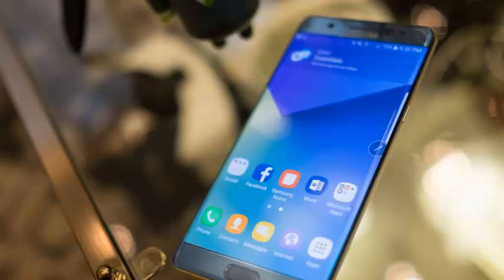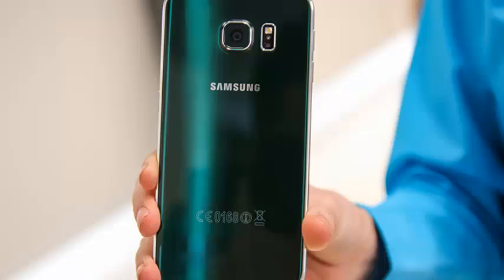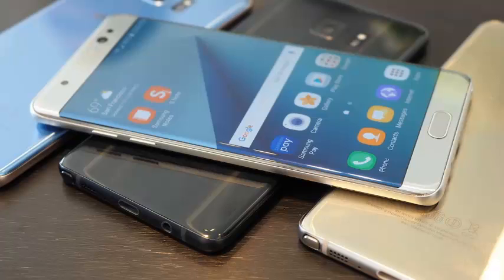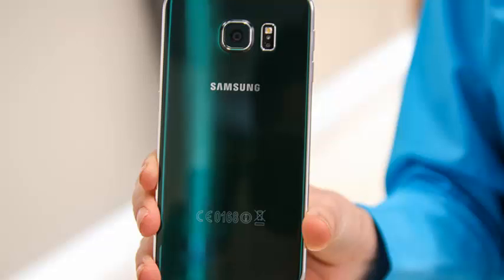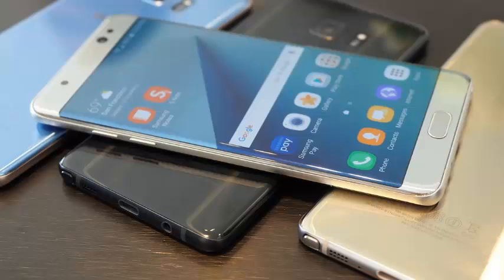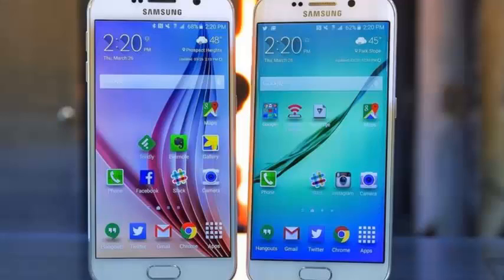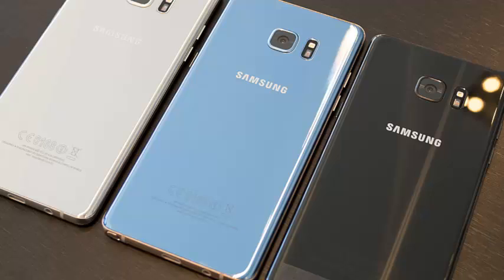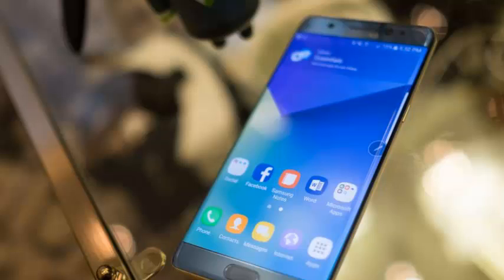SAMSUNG'S FOLDABLE GALAXY PHONE HOPEFULLY WON'T LOOK ANYTHING LIKE ITS UGLY PROTOTYPE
Samsung's foldable Galaxy phone hopefully won't look anything like its ugly prototype The alleged images of a folding 3-year old Samsung Galaxy prototype recently appeared online. And let's say we're happy that a prototype has been left.

The images were posted on Twitter by MMDJ, who posted photos of Samsung devices in the past. He claims that the device is a prototype of Samsung Project V canceled. According to reports, Project V (also known as Project Valley) was Samsung's attempt to create a dual-screen folding phone, according to SamMobile. The project dates from 2015.

The device looks clumsy and beefy and resembles two Galaxy phones from early 2010 glued together. It looks a lot like the ZTE Axon M, another thick folding phone that uses two screens connected by a hinge.

Samsung has been working on its folding phone concept for years, and it seems we are close to a real version (it can also be crazy). But if the folding phone is revealed, it is unlikely to look like this prototype.

More recent rumors claim that the Samsung folding phone may include a flexible screen that folds, not two rigid screens connected by a hinge like this monstrosity. There is also the possibility of using a design more like the Galaxy S9 or Note 8 with a large screen and thin bevels.

Samsung did not respond immediately to a request for comments.